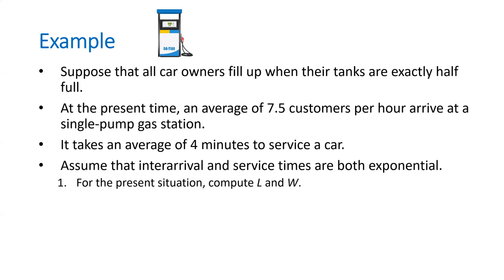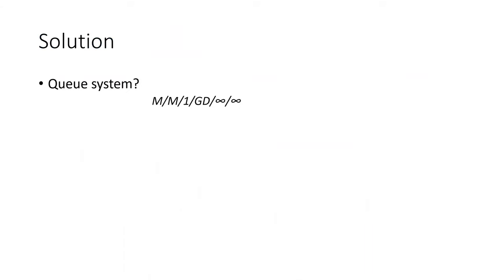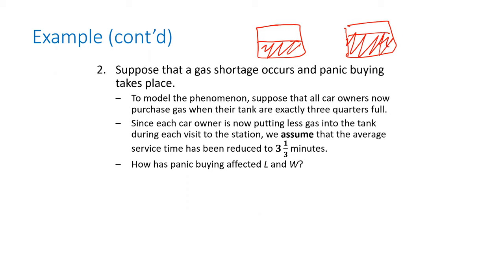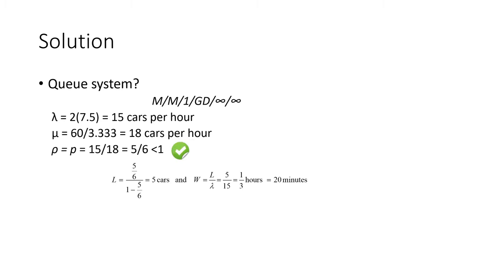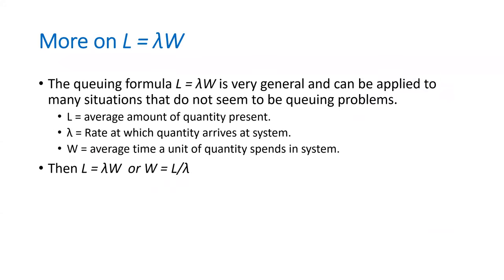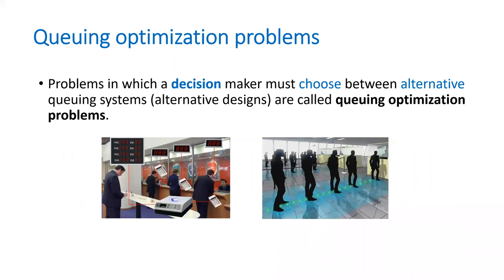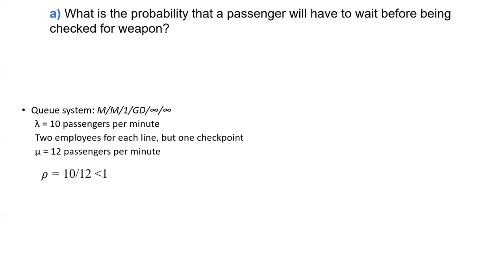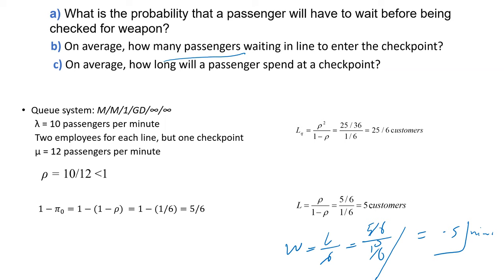Queueing Theory - M/M/1 Examples